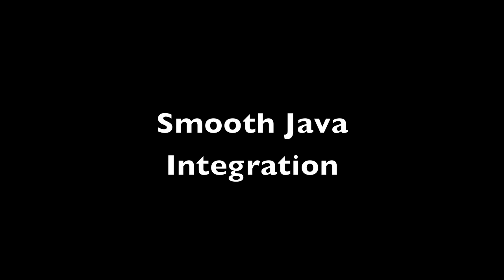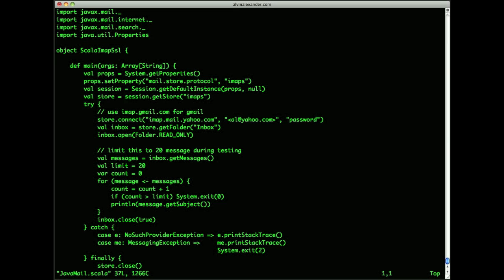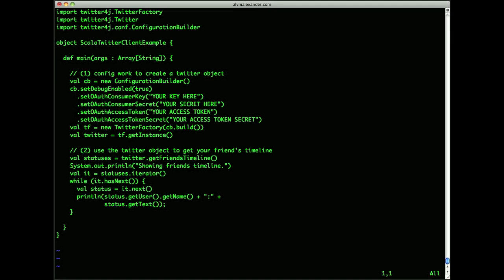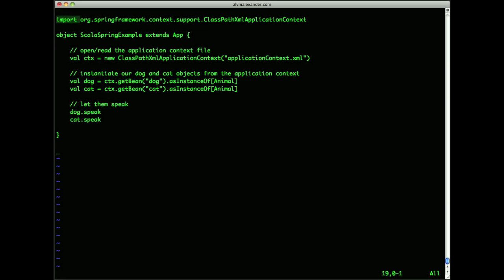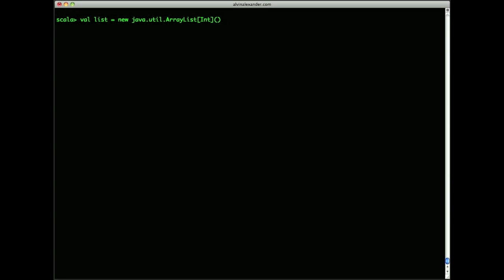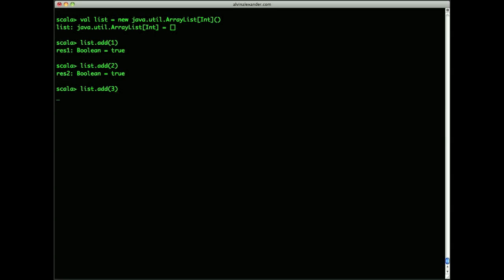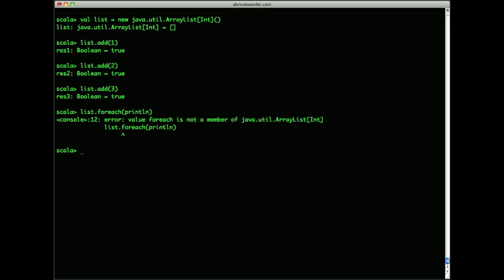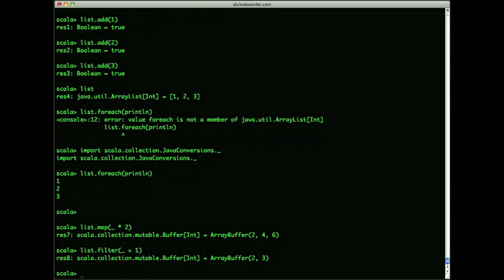12 Things: Smooth Java Integration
Part 3 of my series, "12 Things a Java Developer Should Know About Scala". In this tutorial I demonstrate how you can easily use Java libraries in your Scala projects.

Scala Cookbook: